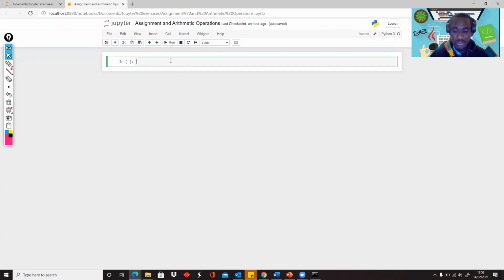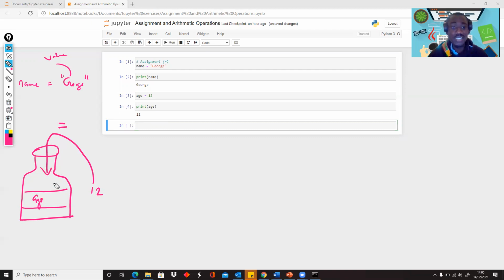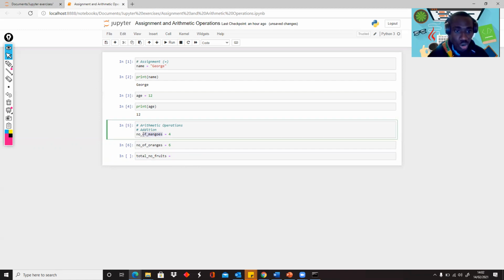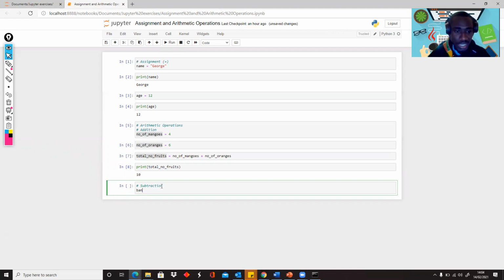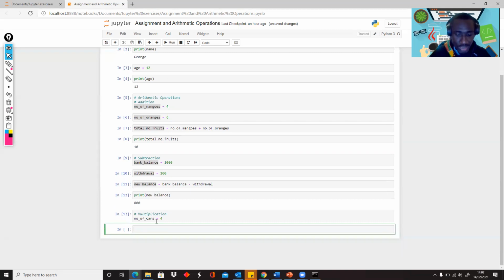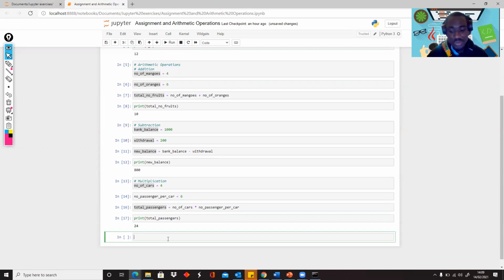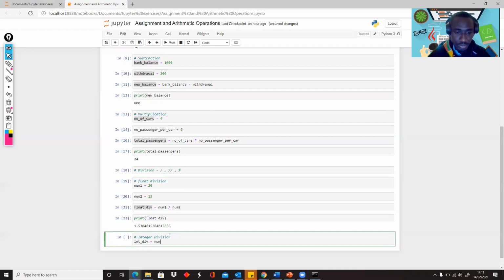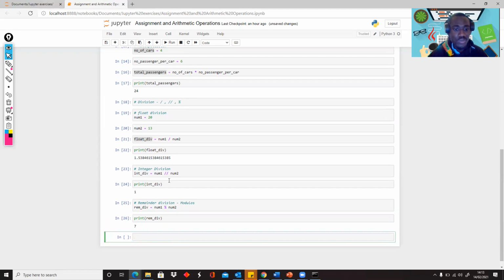Lesson 2 Assignment and Arithmetic Operation Practice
In this lesson we will look at assignment and arithmetic operators.